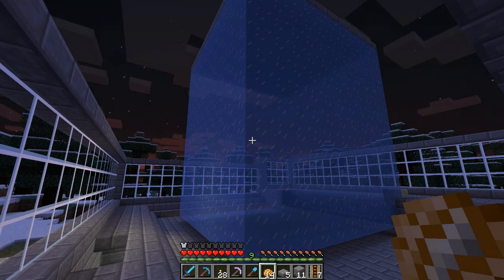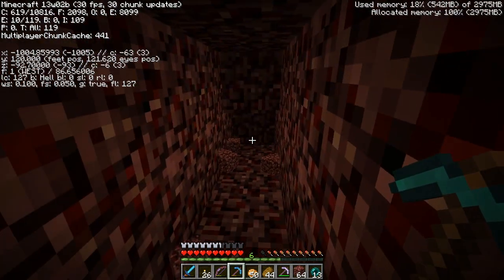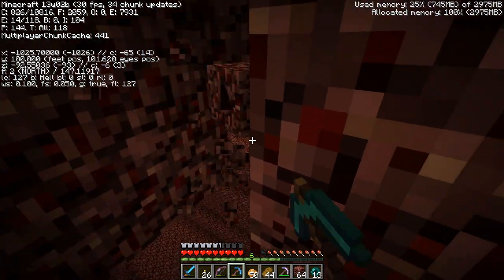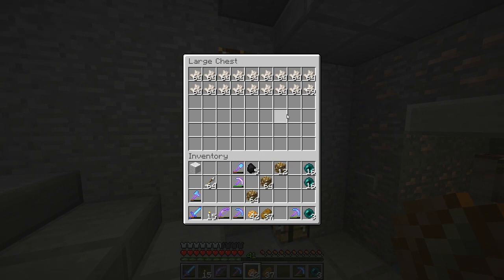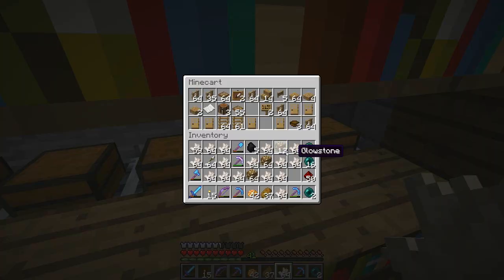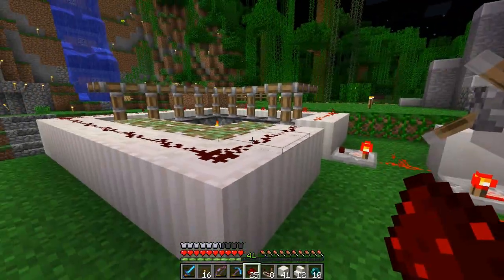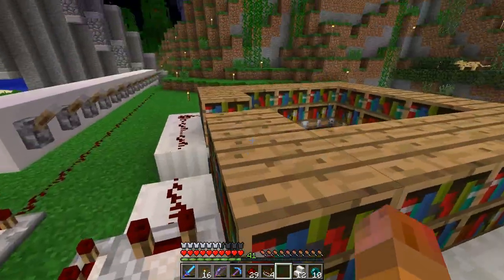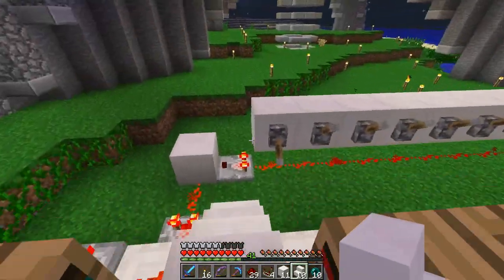The Wonderful World of Wooly - Ep53 - The Sexiest block of all! (A Minecraft Lets Play)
Today we play with some snapshot stuff and I show a new adjustable enchantment table idea.

Thanks for the epic tunes.